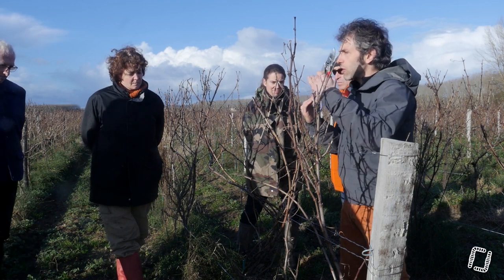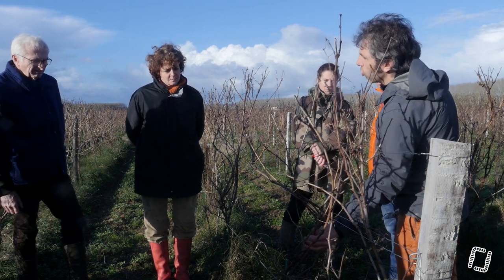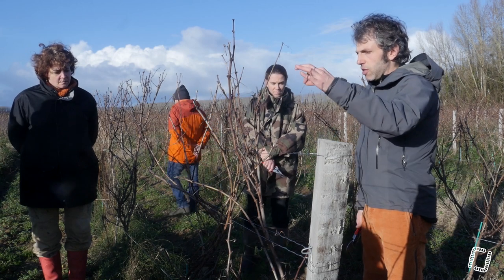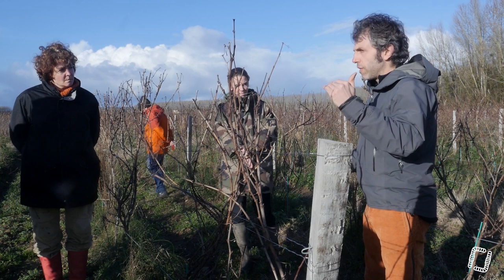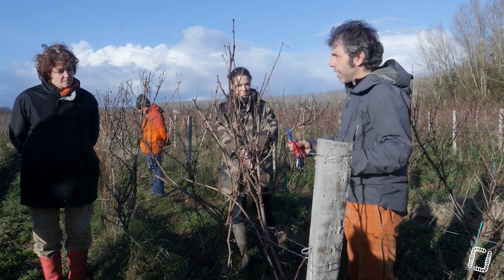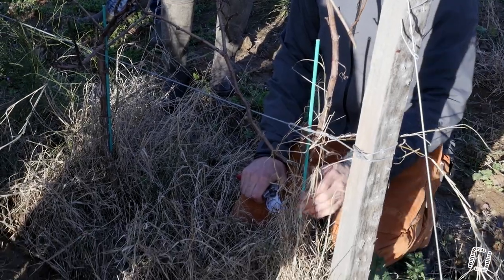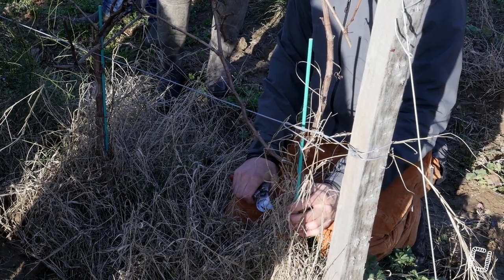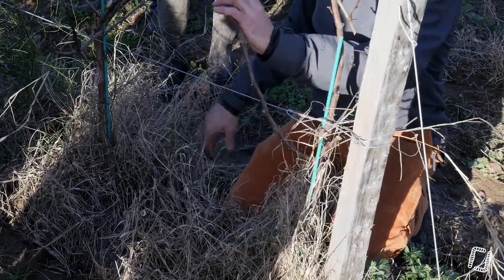24/29 - M. BOURDARIAS - Taille Douce de la Vigne - Stratégie de Projection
24/29 - M. BOURDARIAS - Taille Douce de la Vigne - Stratégie de Projection